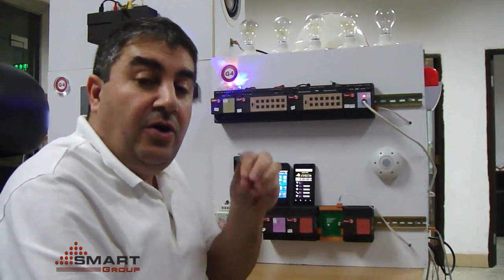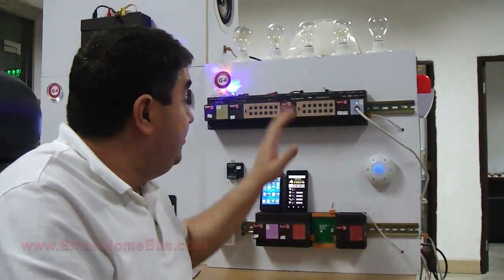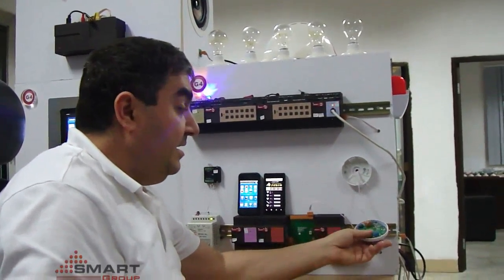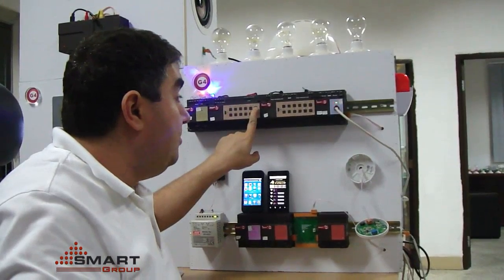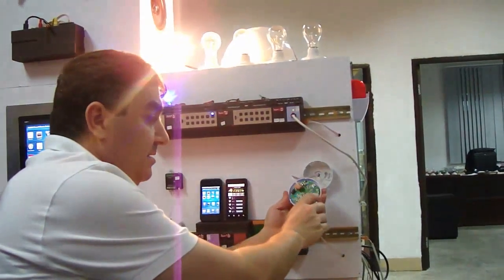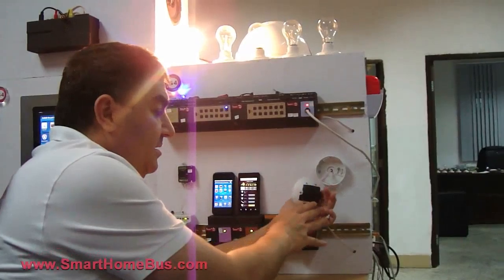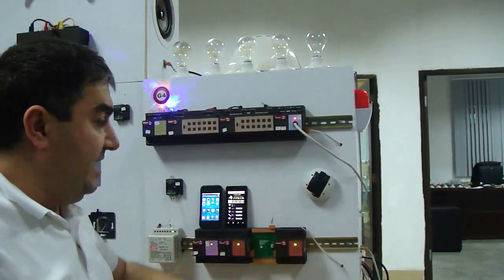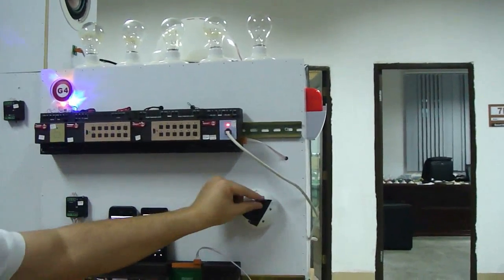Pairing Motion Sensor to Lighting as Occupancy by SmartBus G4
SmartBus G4 showing how to pair the motion sensor to lighting in very easy way. No programming needed..